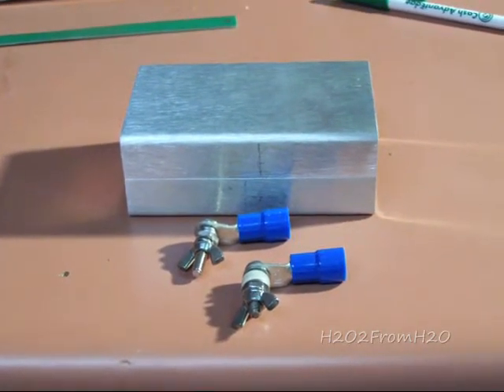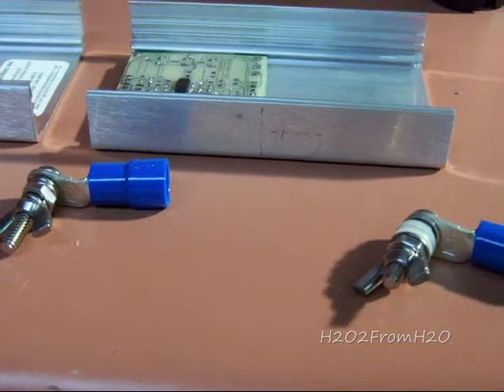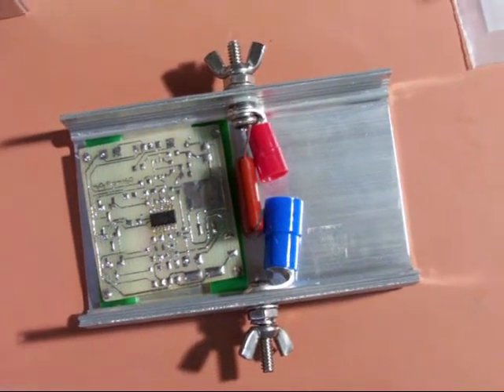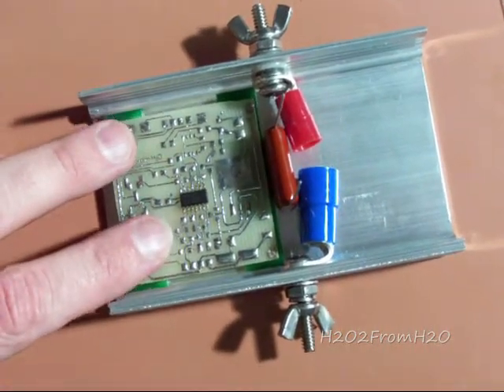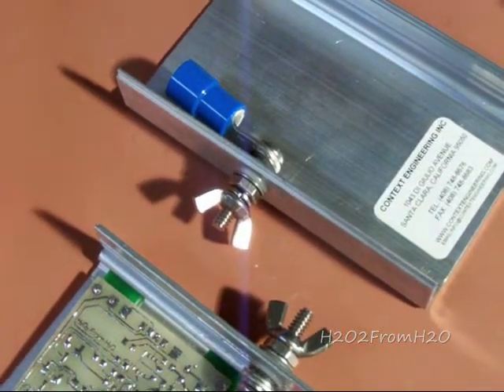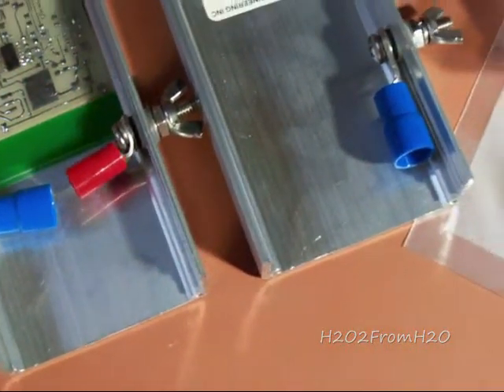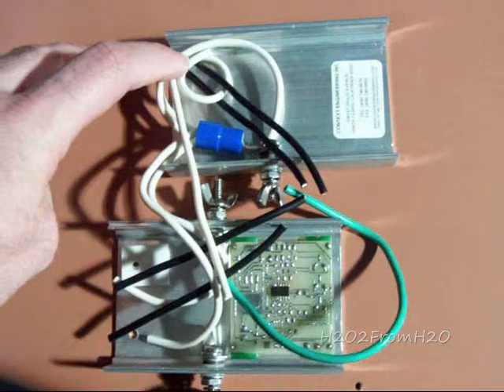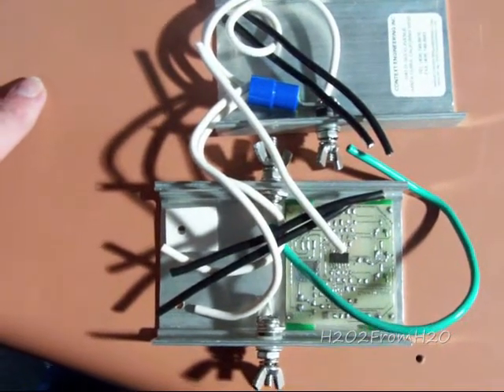#15 - H2O2 Assemble PWM Case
Update 8/09/2009: I have posted a PDF that Explains another way to configure your MosFets the Link is below, this is a must view!
Update: Original Release
I hope this helps give some one an Idea for there case, hope you can learn from my mistakes!